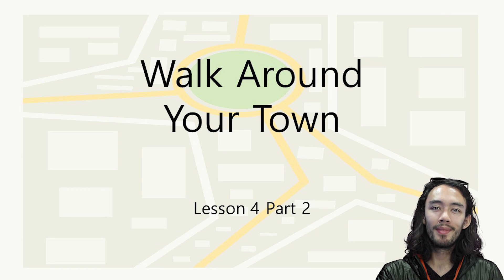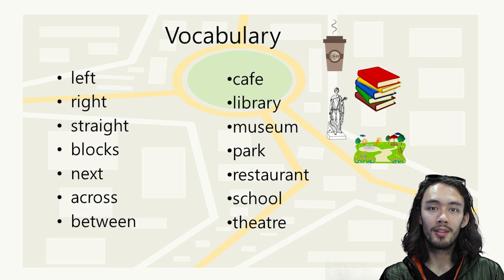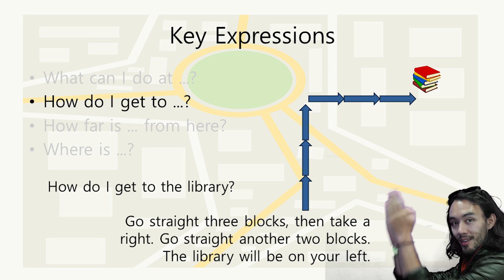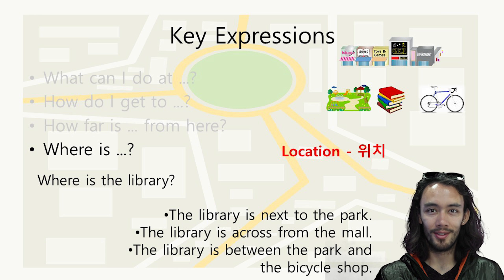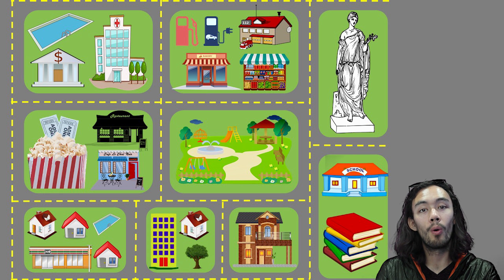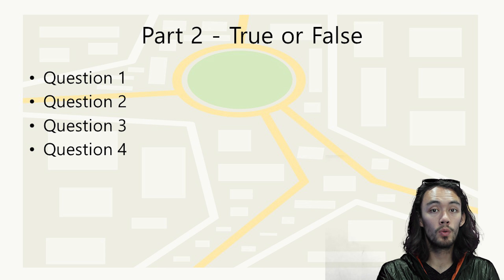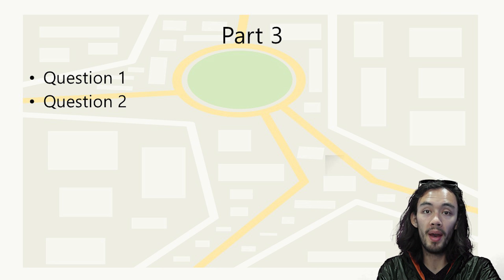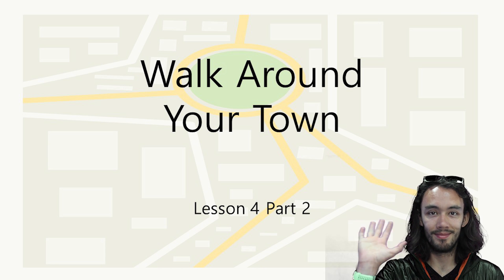Yanggok Grade 1 Lesson 4 Part 2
Yanggok Middle School lesson 4 part 2 for grade 1 students. The topic is Walk Around Your Town and the lesson covers vocabulary, key expressions, a listening exercise and speaking practice.